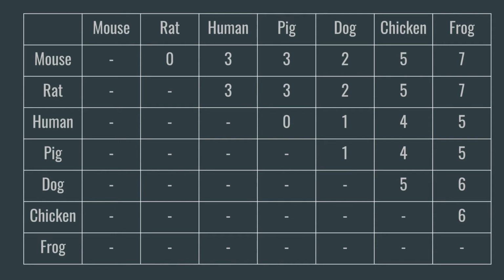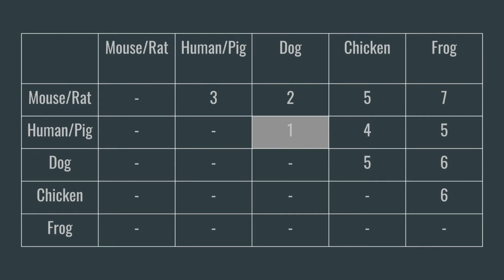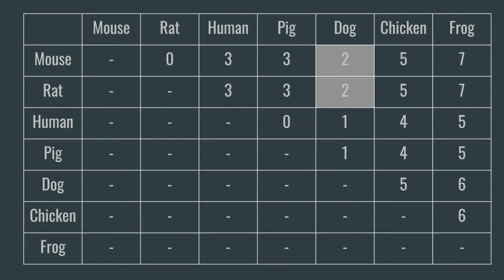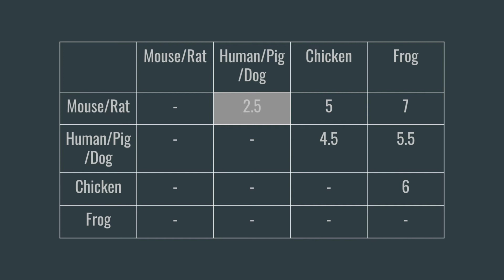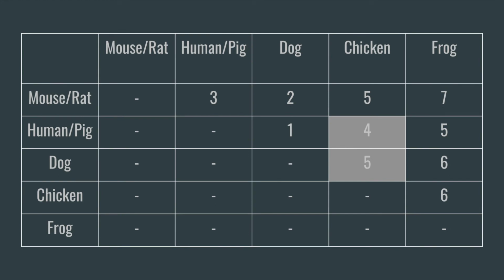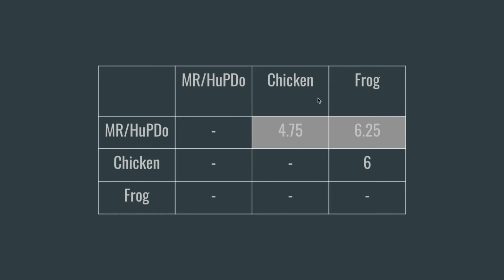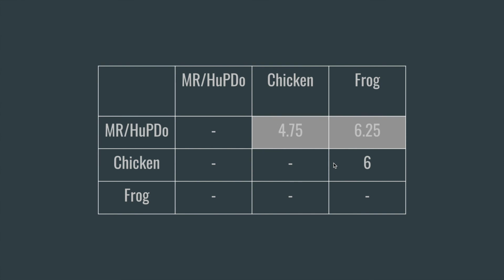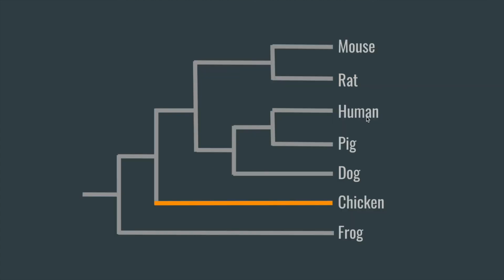Cladogram construction using UPGMA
Review of UPGMA